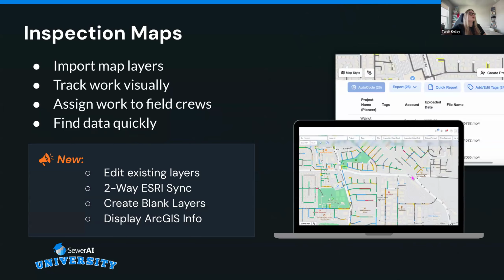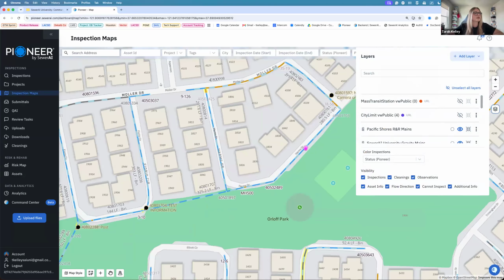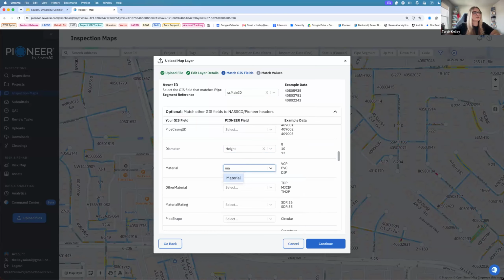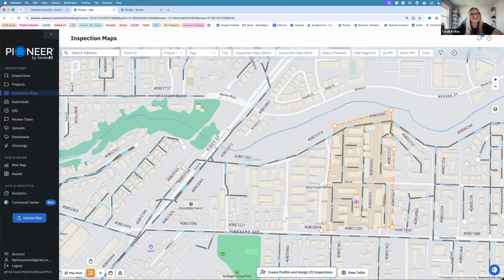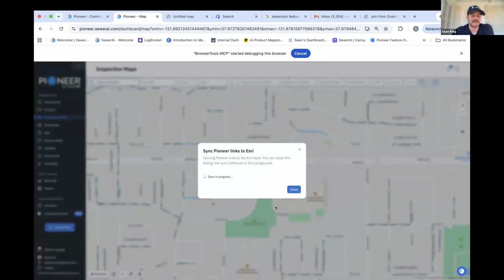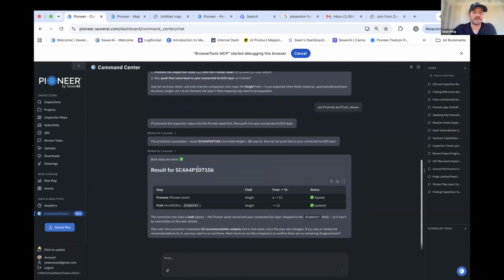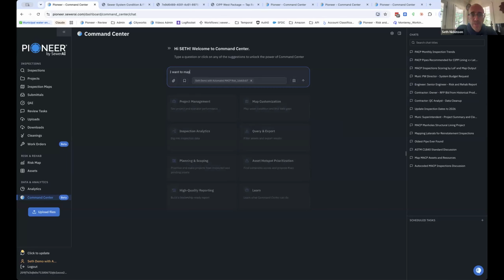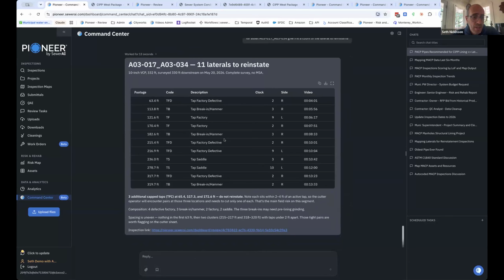SewerAI University August 2026: Command the Map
Seeing your data is only half the picture. Knowing what to do with it is where the real value begins. Join us for an on demand SewerAI University session, we'll show you how to get the most out of Maps inside PIONEER®, and how Command Center takes it even further.

You'll learn how to upload your own layers, integrate with ESRI, find inspections, and view flow direction and defects directly on the map, along with assigning work and exporting straight from the interface. We'll also cover how Command Center works alongside Maps to help you track taps and defects, quickly catch inspections that aren't linking properly, and know exactly what needs to be captured next.

Key Takeaways
- Upload custom map layers and integrate with ESRI for a fuller view of your system
- Find inspections faster and view flow direction and defects directly on the map
- Assign work and export data straight from the maps interface, no extra steps
- Use Command Center to track taps and defects and catch inspections that aren't linking properly
- Pinpoint exactly what needs to be captured next